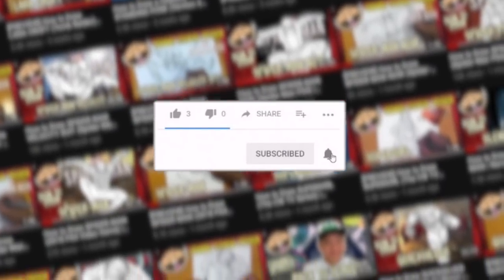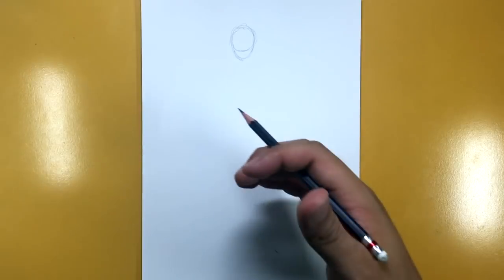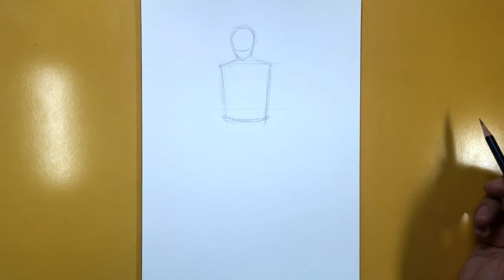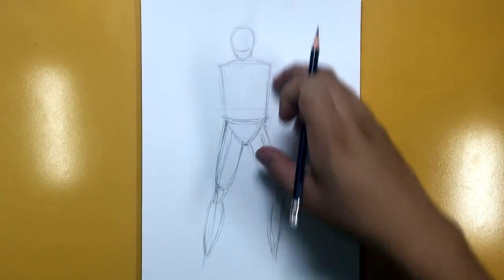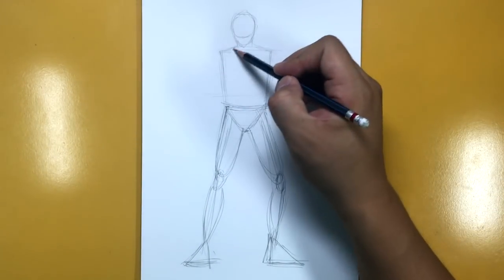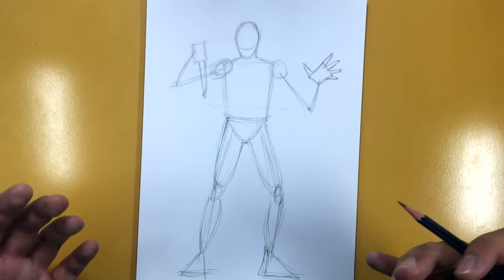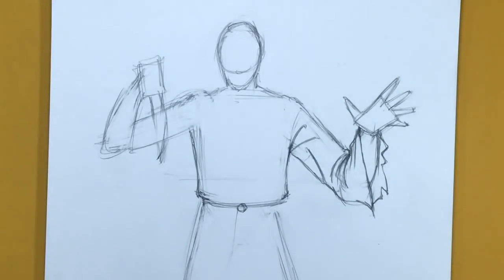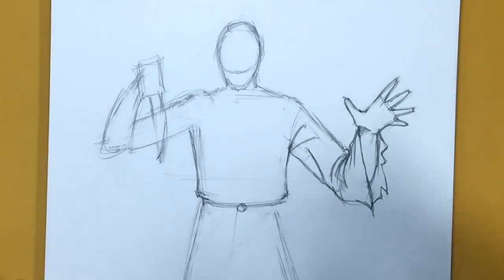How to Draw GHOSTFACE (Scream) | Narrated Easy Step-by-Step Tutorial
Many of you have been asking for a tutorial on GHOSTFACE from the SCREAM movie franchise, so here he finally is!

I remember this film coming out in theaters when I was a teen. That was 22 years ago. Man, I feel old...

Happy drawing,
Ramny

CHARACTER BIO:
Ghostface (alternatively stylized as Ghost Face or GhostFace) is a fictional identity adopted by several characters of the Scream series. The character is primarily mute but voiced by Roger L. Jackson, regardless of who is behind the mask. The character first appeared in Scream (1996) as a disguise used by teenagers Billy Loomis (Skeet Ulrich) and Stu Macher (Matthew Lillard), during their killing spree in the fictional town of Woodsboro. Ghostface was created by Wes Craven and Kevin Williamson. The mask is inspired by[8] The Scream painting by Edvard Munch and was created and designed by Fun World costume company employee Brigitte Sleiertin as a Halloween costume, prior to being discovered by Marianne Maddalena and Craven for the film. The character is used primarily as a disguise for each of the antagonists of each film to conceal their identity, while conducting serial murders and as such has been portrayed by several actors.

Ink pens

● SOCIAL MEDIA ●

● MERCHANDISE ●